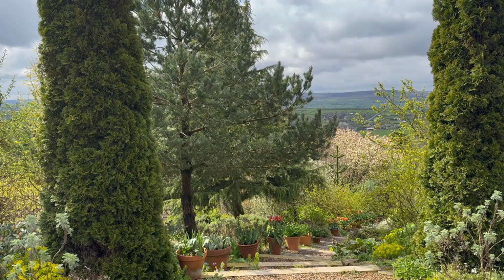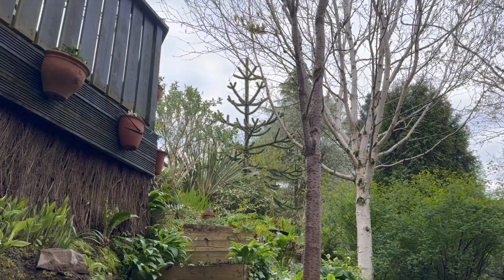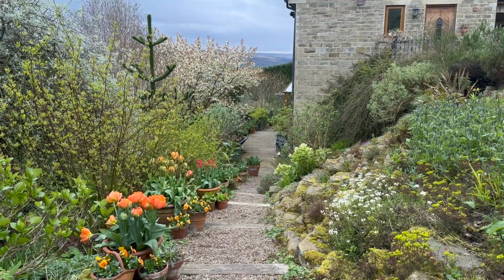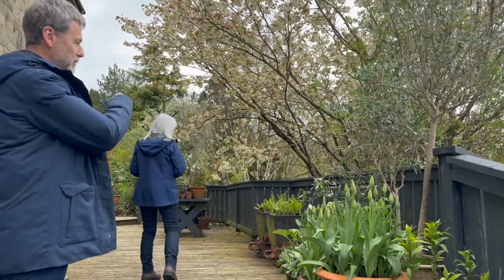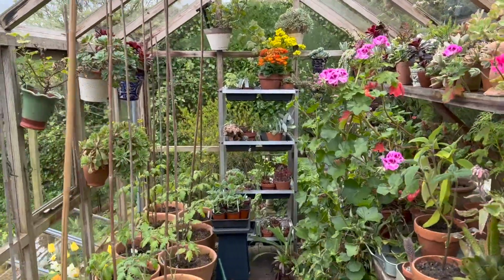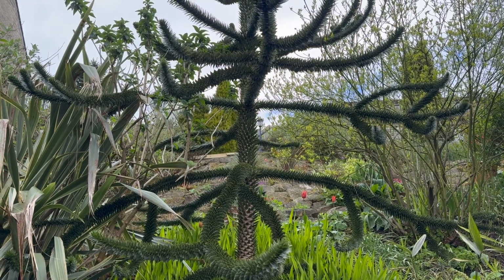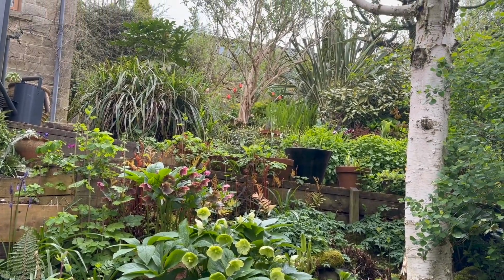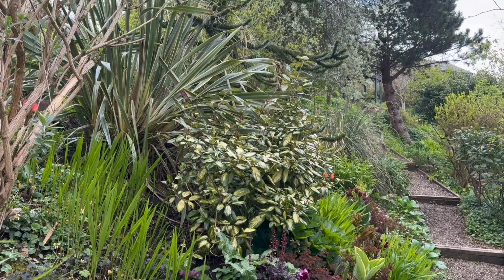Scape Lodge: The Garden 1,000ft Up In The Pennines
Scape Lodge is the highest private garden in the UK that is part of the National Garden Scheme and can be visited on select days every year.

I visited the owners to see if they had any tips for planting on a slope and to see what was in flower in their garden this spring.

00:00 - Introduction
00:38 - About the Garden
00:55 - Planting on a Slope
01:21 - The Pink Corner
01:51 - The Kitchen Garden
02:38 - Potted Plant Collection
04:29 - Succulents at Scape Lodge
05:20 - Spring Plants
06:35 - The Wildlife Pond
07:38 - The NGS & Visiting the Garden

For more information and to see the opening dates for Scape Lodge, head over to the NGS

Many thanks to David and Elizabeth for taking the time to show me around their lovely garden.